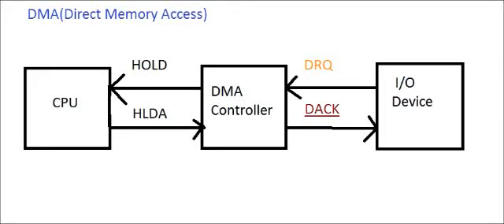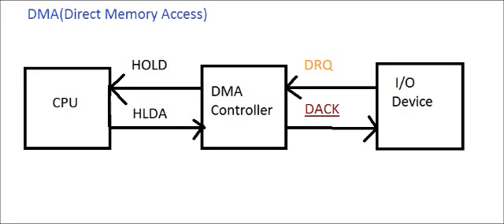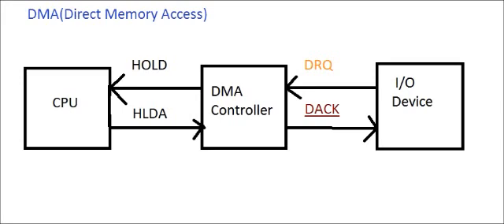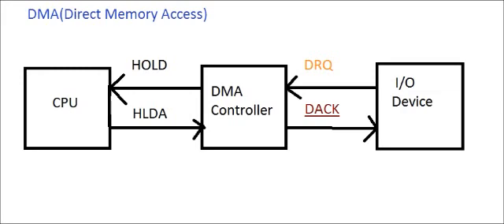Input Output Organization - DMA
Direct memory access (DMA) is a method that allows an input/output (I/O) device to send or receive data directly to or from the main memory, bypassing the CPU to speed up memory operations. The process is managed by a chip known as a DMA controller (DMAC). - Computer Organization